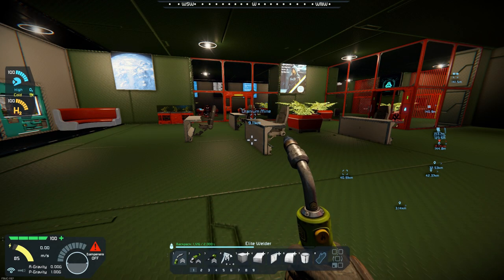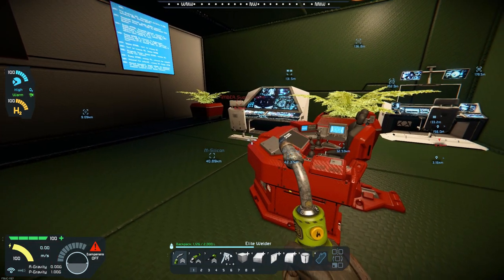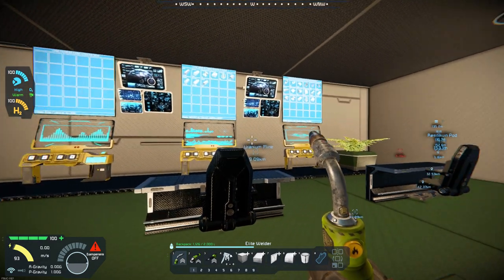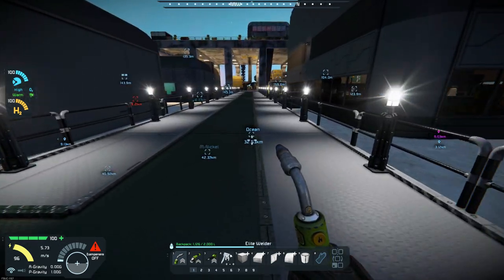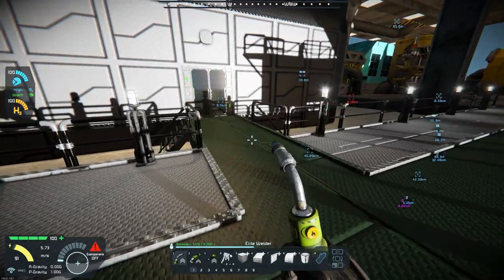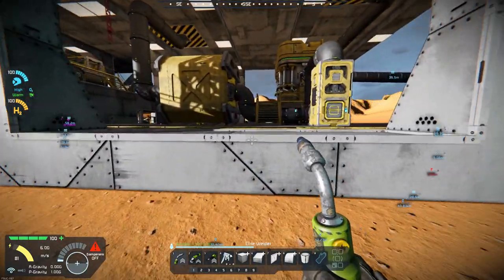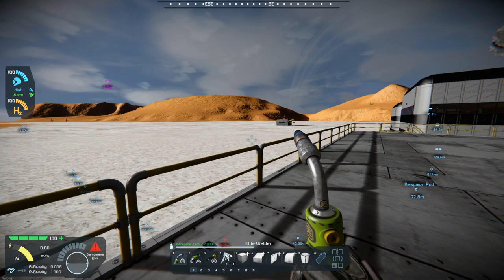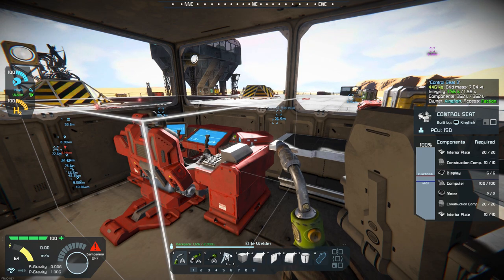Space Engineers – Season 2 – Day # 59 Planet 26 – Base Completed!!!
Hi All,

Commander Kingfish, here I have embarked on a new career in Space Engineers.  I have joined the Intergalactic Mining and Salvage Company (IMSC).  My title is Generalist Engineer, yeah, I know a jack of all trades and master at none.  It is what the Commander is good at.

My assignment is to set up a mining and salvage operation on Planet 26.   The IMSC has done a high atmospheric survey and determined there are sufficient resources of all ore types for an operation.  In addition, the exploratory team found abandoned mining operations and crashed ships with great salvage potential.  They also noted there is little or no presence of danger.  Great sounds like a walk in the park.

A complete list of the mods can be found here:
Season 1